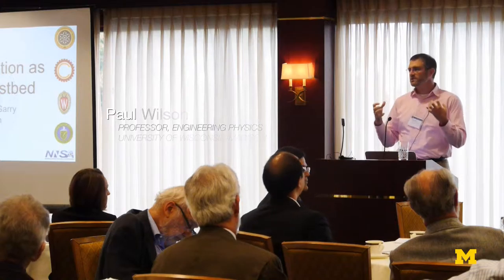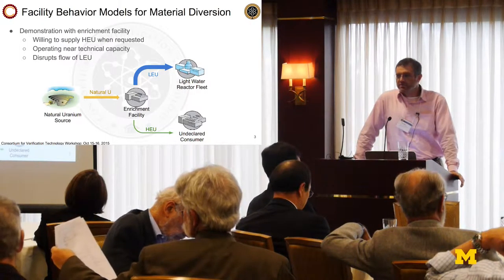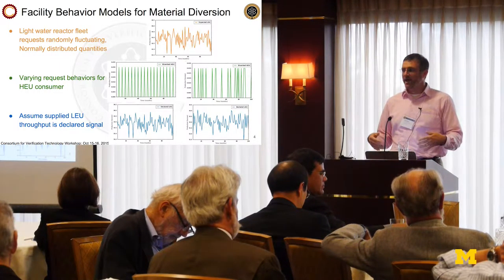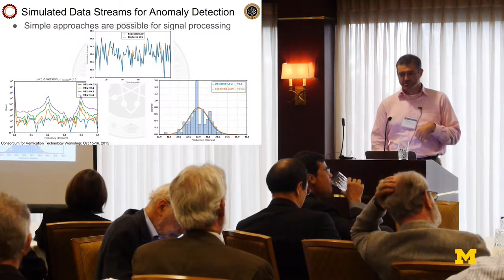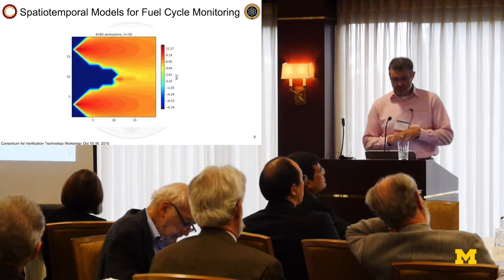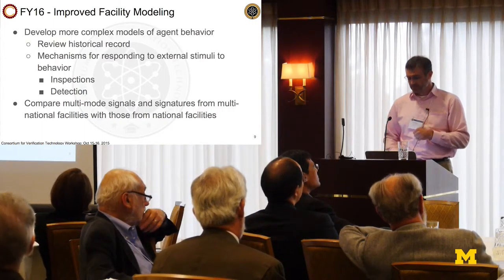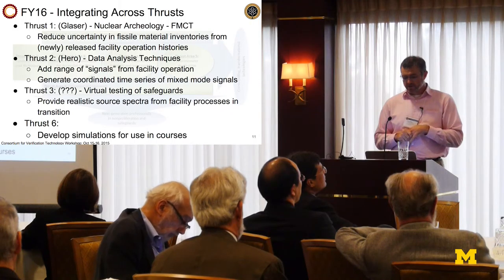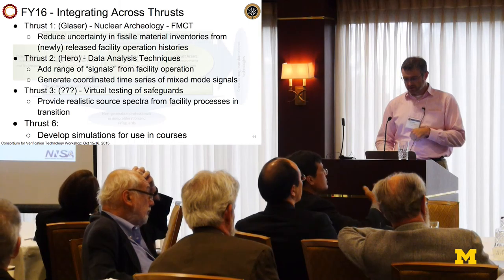Paul Wilson | Fuel Cycle Simulation as Virtual CVT Testbed